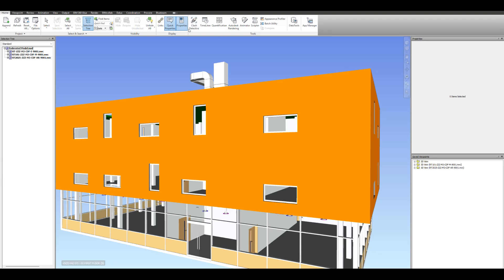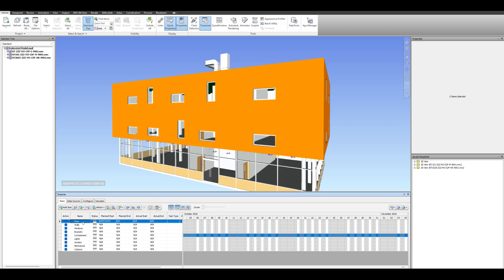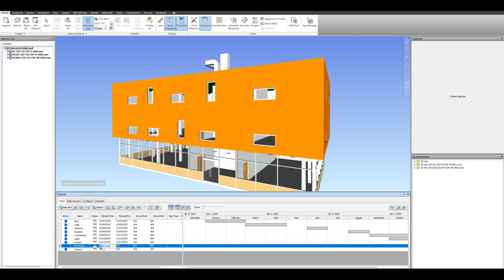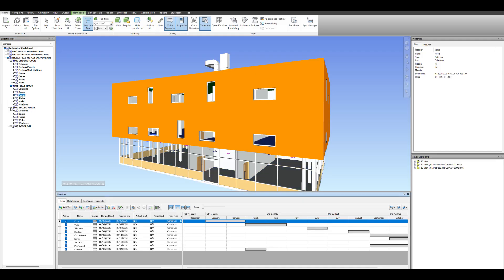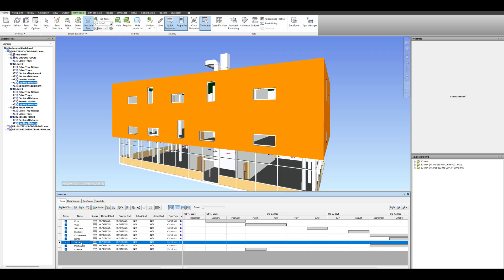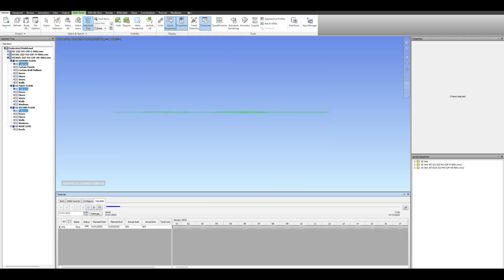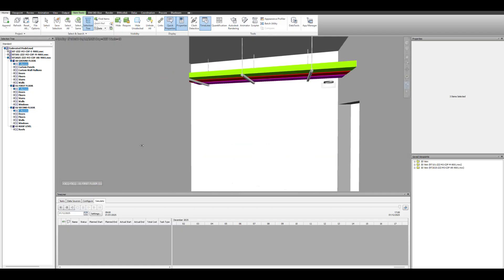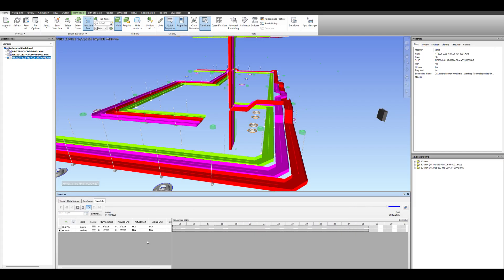How to create a 4D Simulation NavisWorks Manage Tutorial